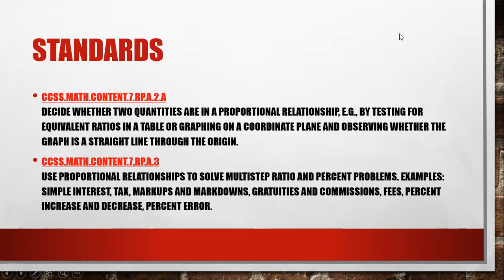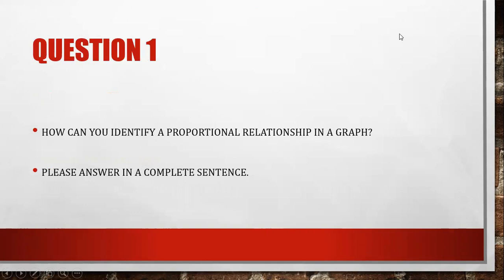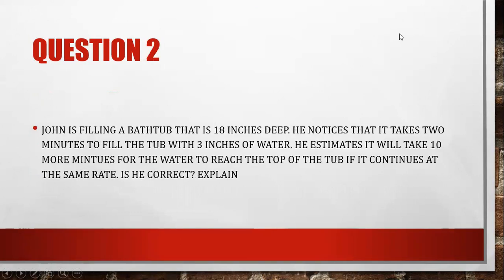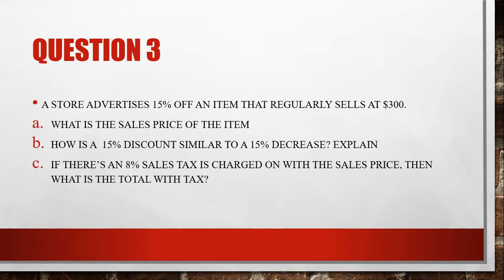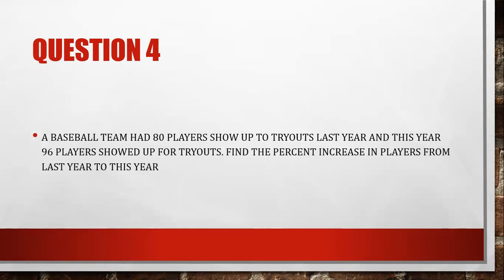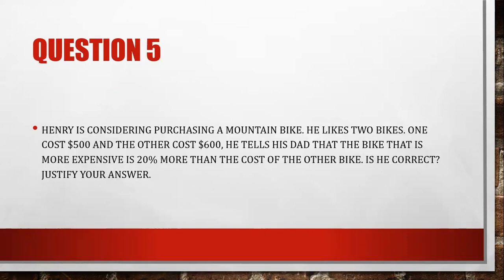7th grade math Grade Repair assisngment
in this video students will have the optional of completing the questions in the video for extra points